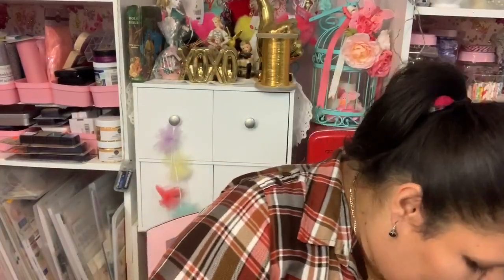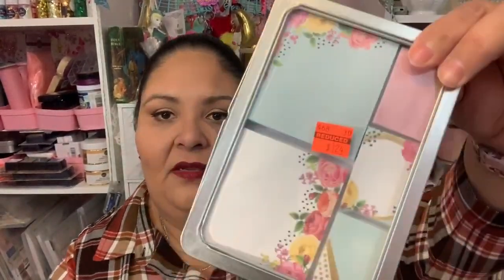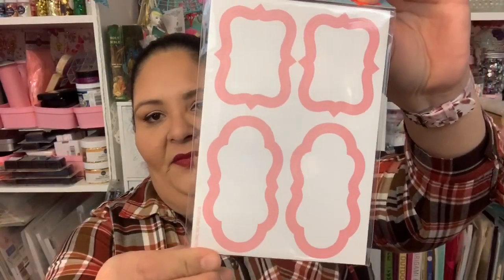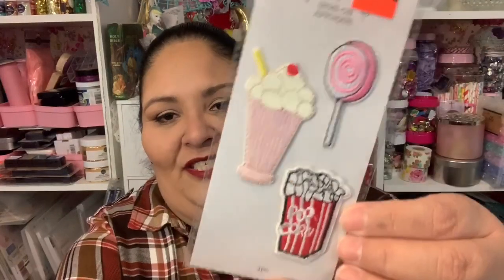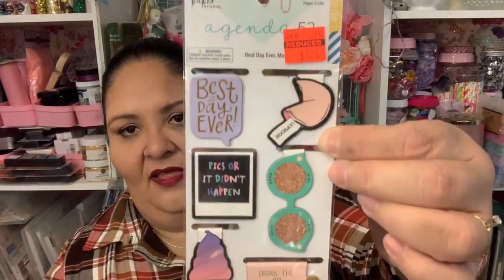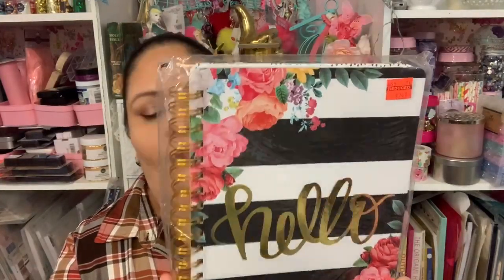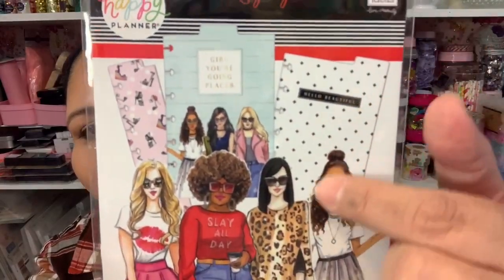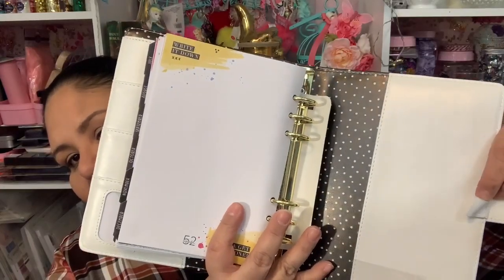Hobby Lobby Haul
Hello!  This video is a little long but hope you enjoy and find the good deals.